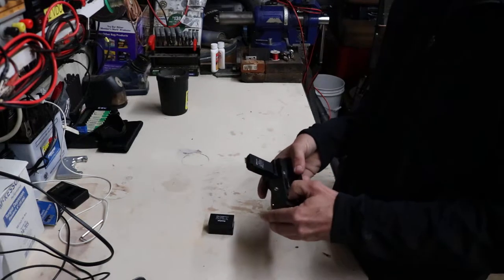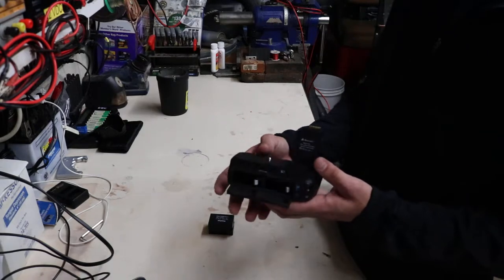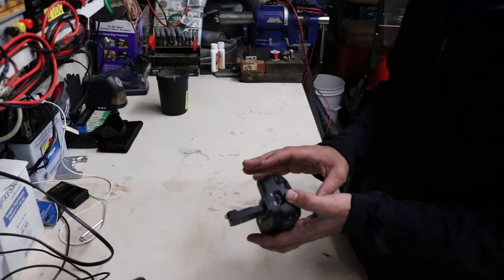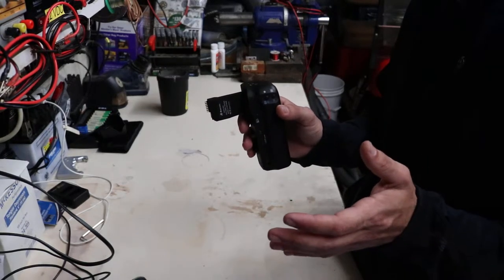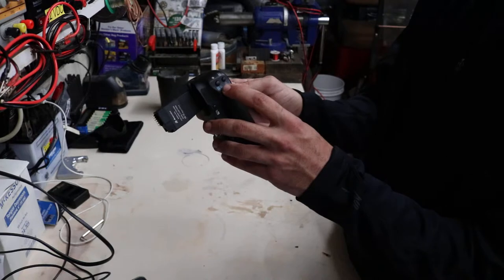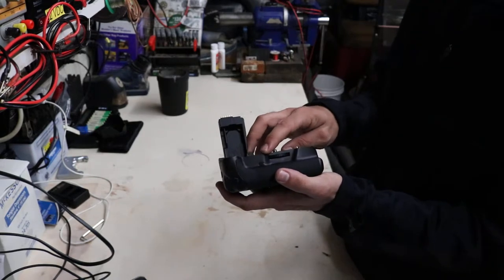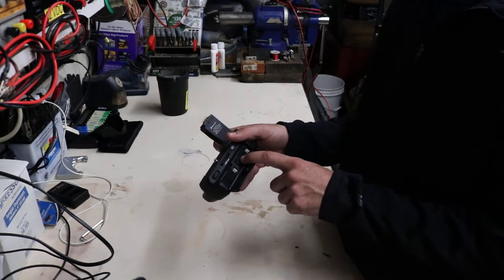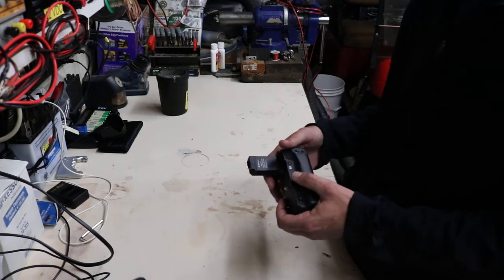Cannon Rebel EOS T6i aftermarket grip review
This is a review of an aftermarket battery grip for the Cannon T6i which holds 2 batteries.